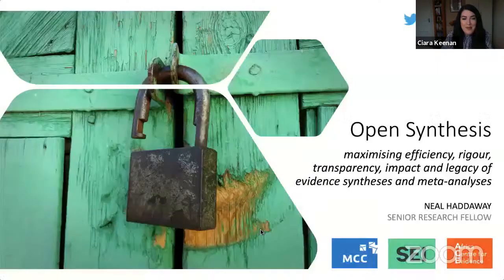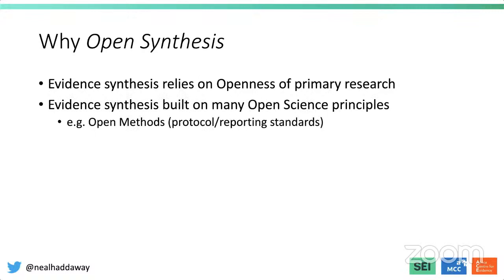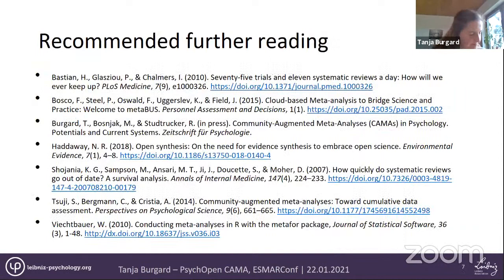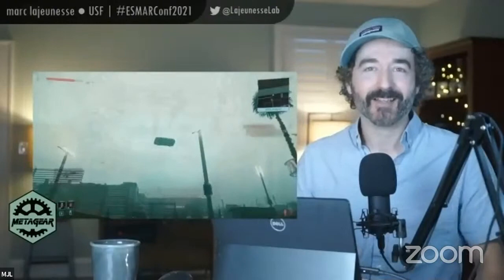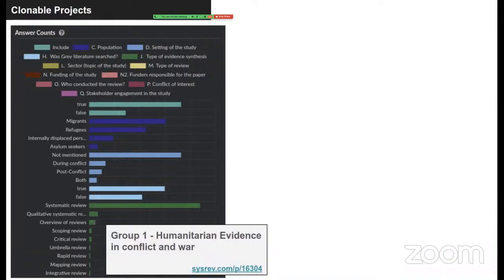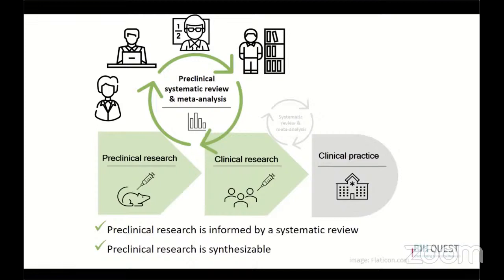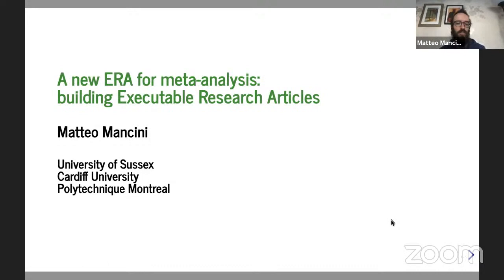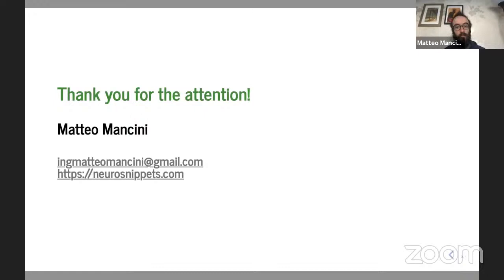ESMARConf2021 livestream Session 6 - Open Synthesis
Livestream of ESMARConf2021 Session 6 - Open Synthesis

The speakers are joined by David Moher, Tamara Lotfi and Elaine Toomey for a panel discussion
Facilitator: Ciara Keenan

Please cite this session as: Grainger, Matthew; Haddaway, Neal; Hennessy, Emily A.; Keenan, Ciara; McGuinness, Luke; Westgate, Martin (2021): ESMARConf2021 Session 6 - Open Synthesis (livestream). figshare. Conference contribution.
(See individual talks for their citations)